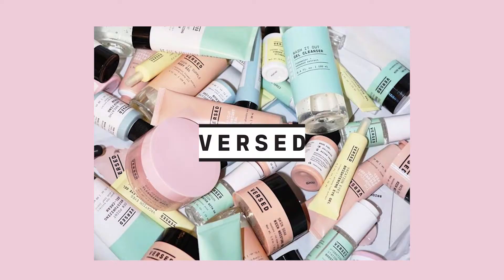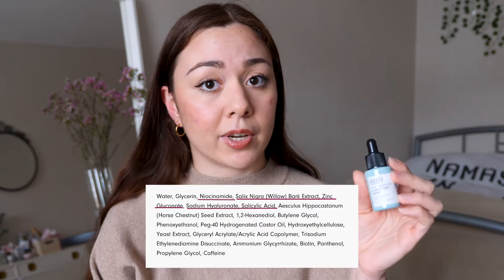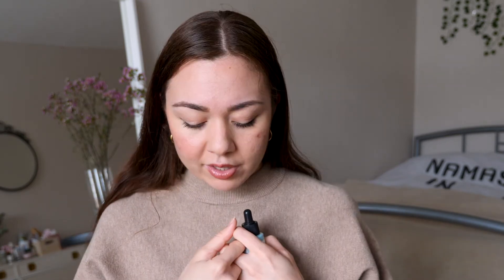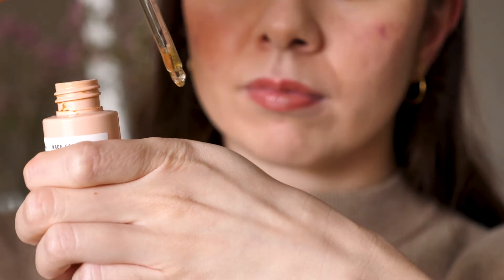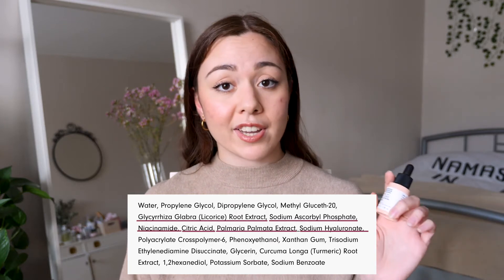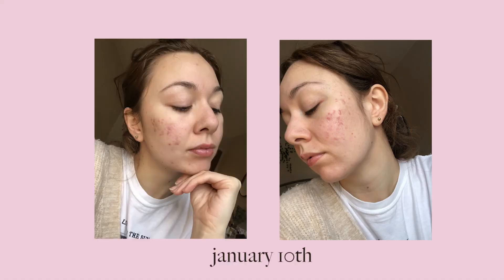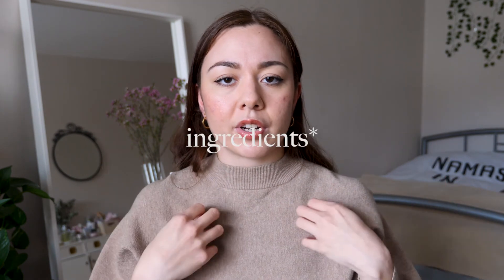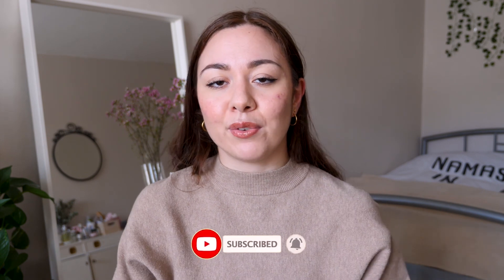VERSED - SKIN CARE review: just breathe serum and stroke of brilliance serum on acne prone skin! ♥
Open me!  ♥

what’s your name? evelyn
what’s your instagram? @evelynaira
how old are you? 26 (born in 1994)
how tall are you? 168 cm (5'6)
what's your star sign? gemini
what’s your ethnicity? filipino,bolivian, swedish
what equipment do you use to film?
 ➭  main camera (vlogging): panasonic lumix gh5
 ➭  12-35mm lens
 ➭  rode microphone